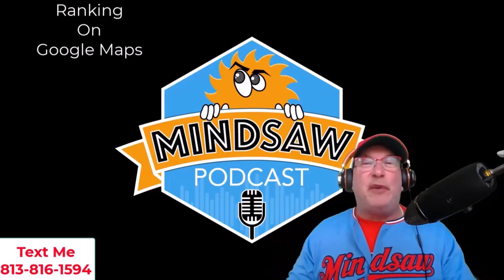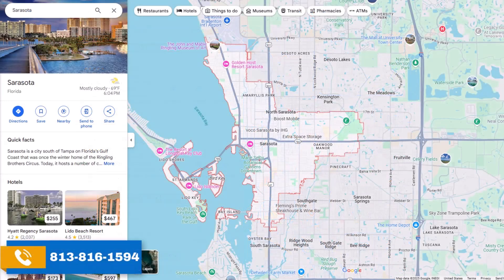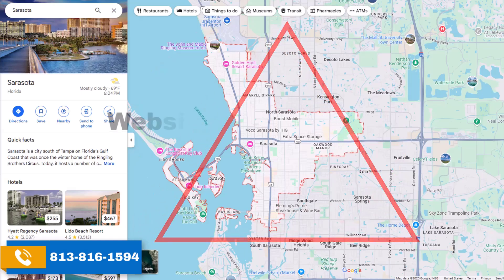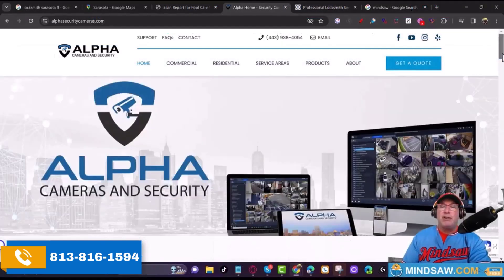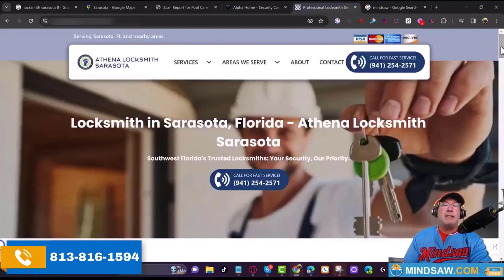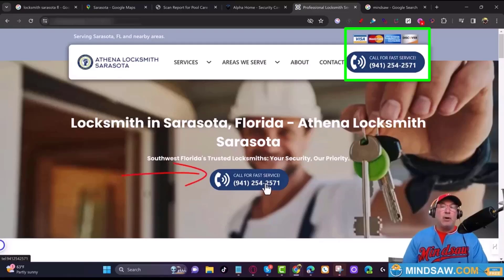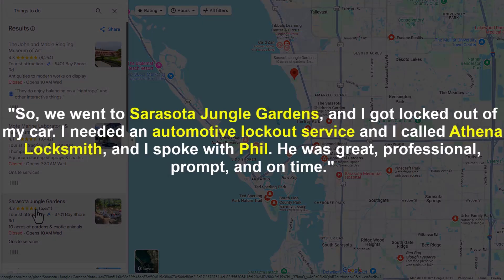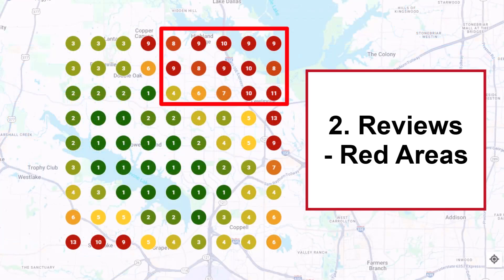Local SEO Course #1 UNLIMITED Local Business Leads Using Google Maps for FREE🚀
WANT TO RANK HIGHER ON GOOGLE MAPS?
In this local SEO video, you'll learn how to rank your business in Google Business Profile (aka Google Maps) for your business in 2025, step by step

🚀How to check your current local seo rankings
🚀How to create the right Google post to rank
🚀Where to get the best local backlinks
🚀Tips for optimizing reviews

By the end of this local SEO tutorial, you’ll have a fully optimized Google Business Profile that ensures your business stands out online and appears prominently in Local Google Search and Google Business Profile aka Google Maps.